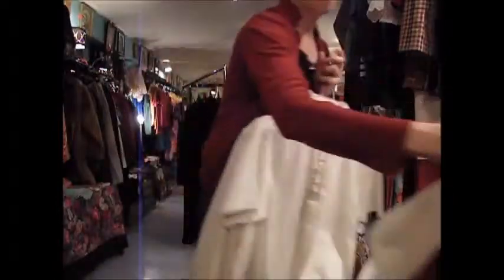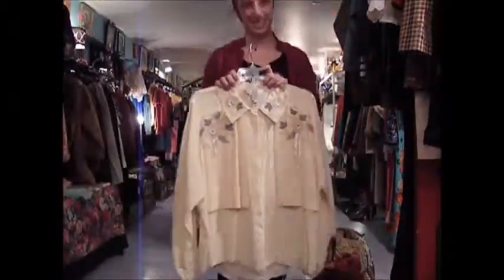New Vintage Stock at SIDESHOW Vid 5 Oct 21 Part 2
New vintage items just in at my vintage boutique Sideshow located on Lower Johnson St, Victoria BC.  Featuring Vintage: Button Up Shirts, Midi Skirts, Sweaters